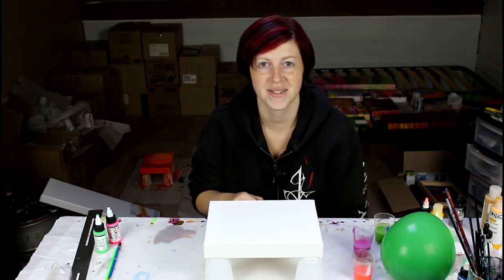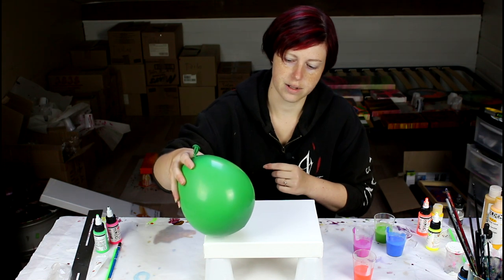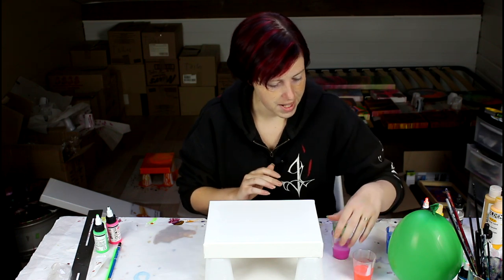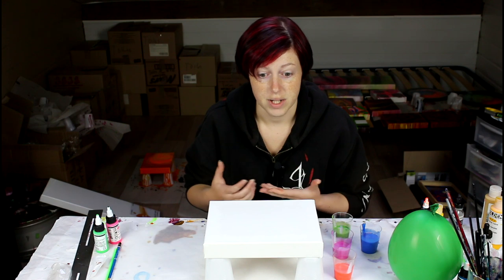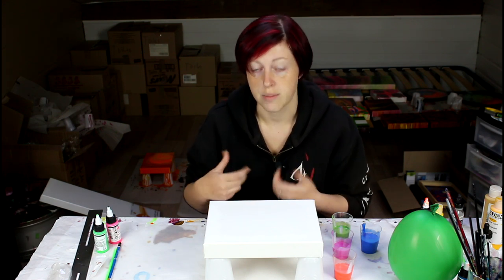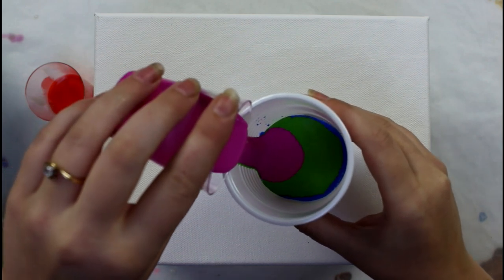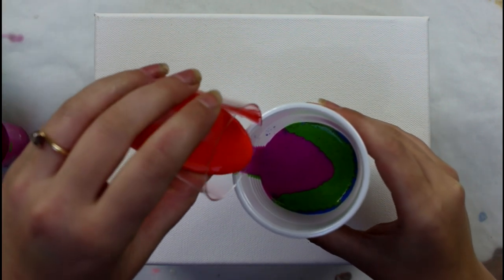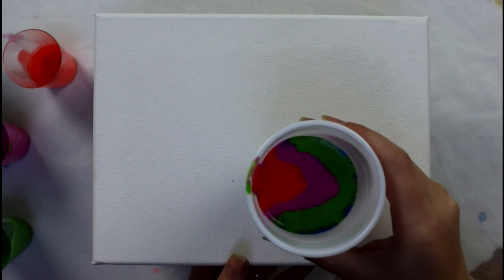Fluid Acrylic Painting - Balloon Dip Technique, Kind Of An Abstract Landscape!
I love experimenting with fluid paints and various objects that could give an interesting effect in my pour. Started this one with a flip cup and then dipped a balloon!

List of colors I've used:
Sennelier: Permanent Green, Cobalt Blue Hue, Helios Magenta, Cadmium Red-Orange Hue

My Gear!